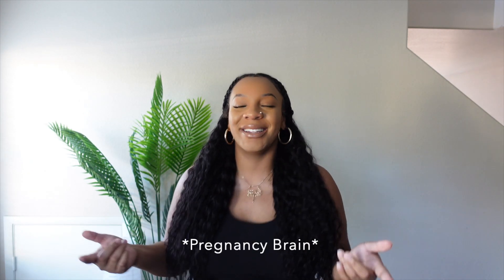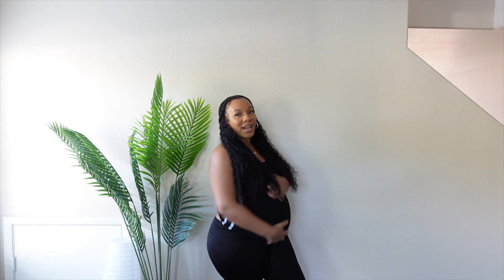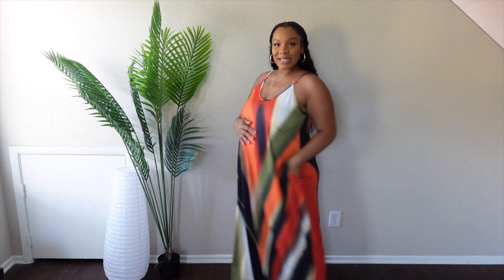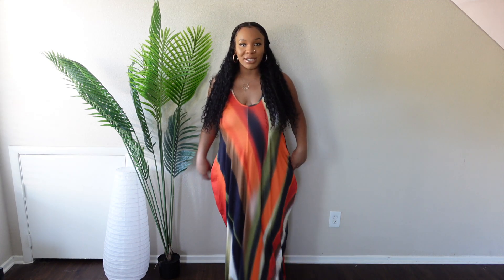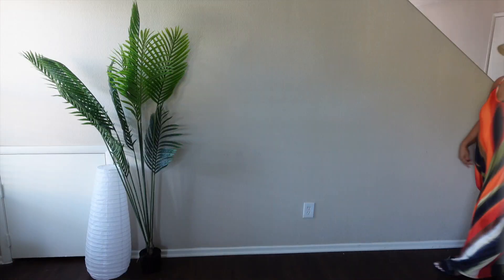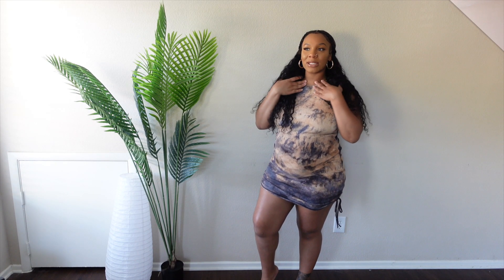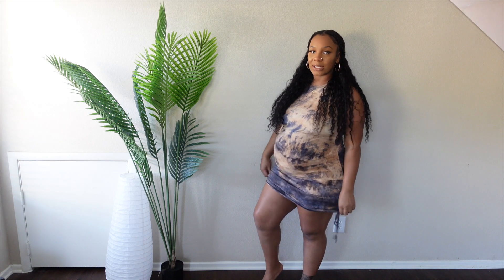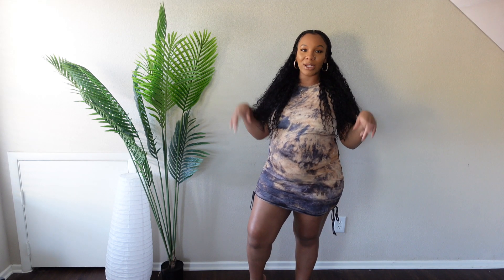AMAZON MATERNITY TRY ON HAUL + STYLED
Hey there! Make sure you take advantage of prime day! Amazon has some really cute dresses and items to make maternity wear fashionable.